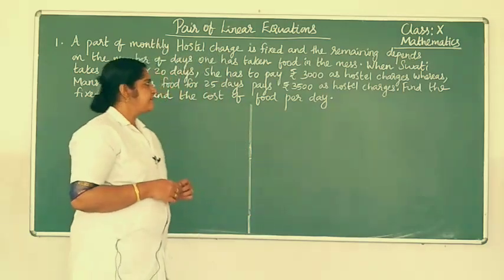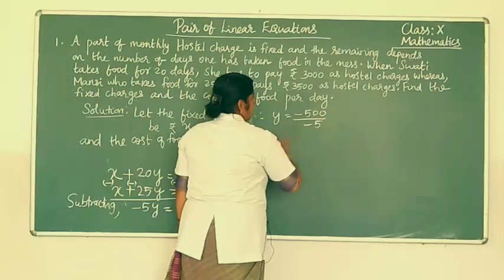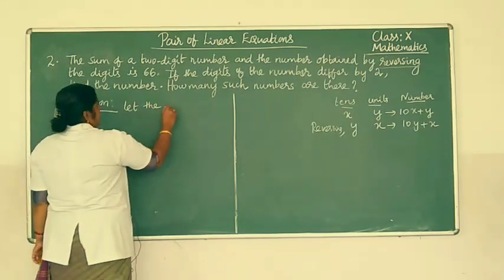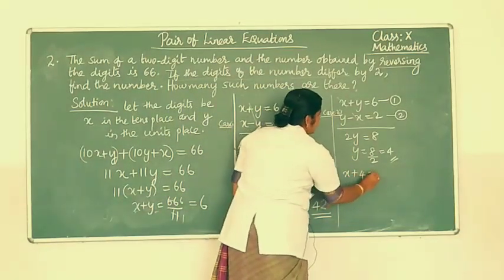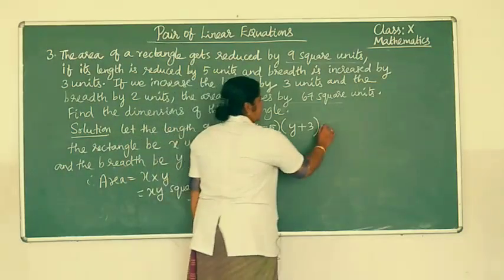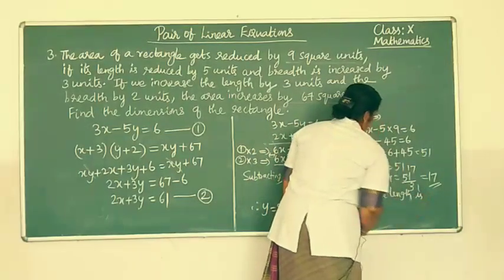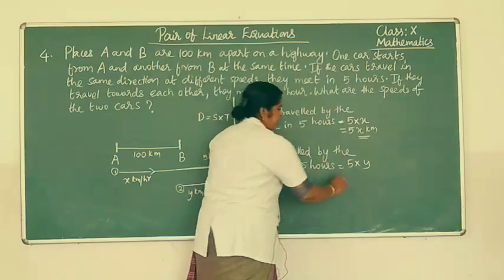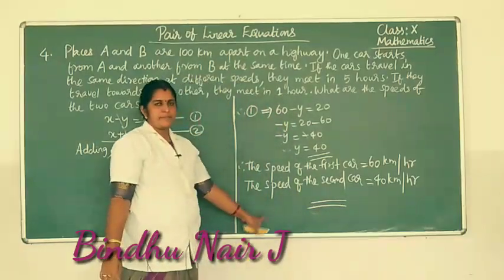X MATHS/ Word problems from PAIR OF LINEAR EQUATIONS IN TWO VARIABLES / by BindhuNairJ of Dr GRPS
Important textual questions and extra problems to practice as hw